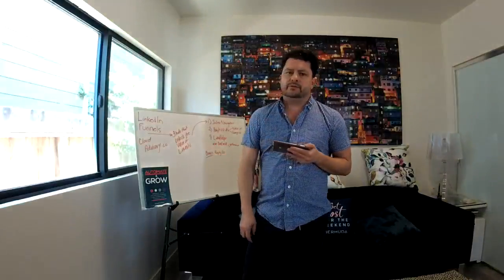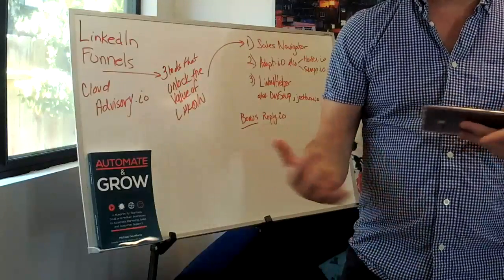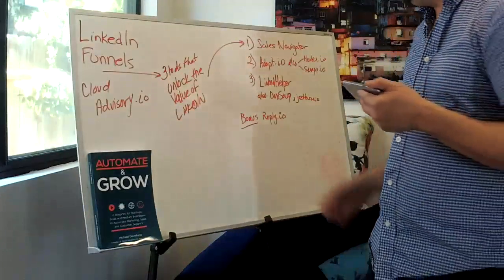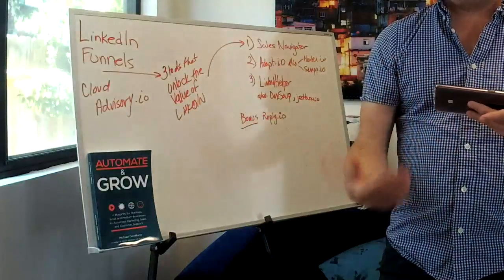Automate and Grow Live Stream